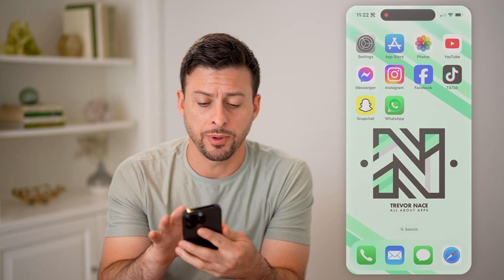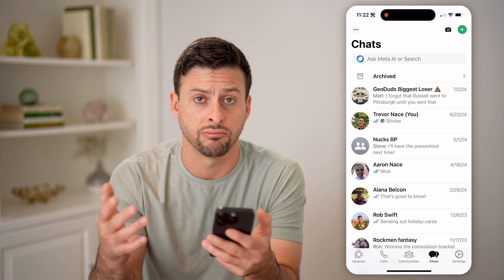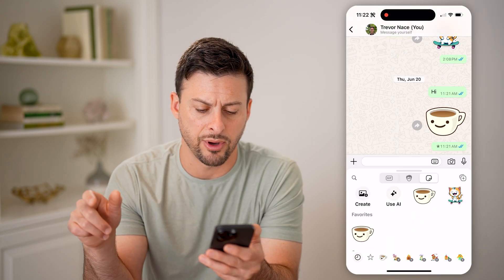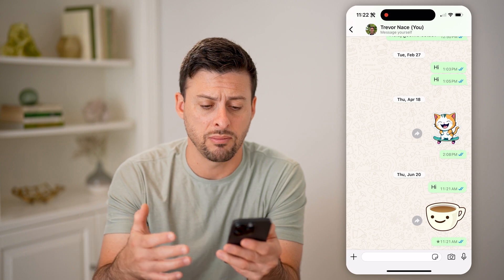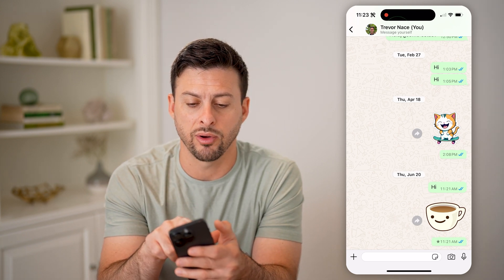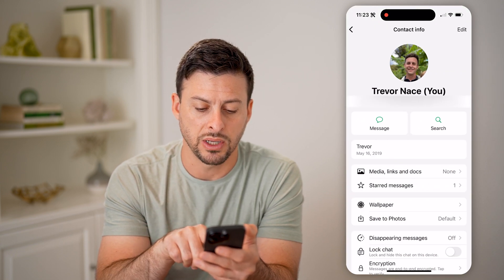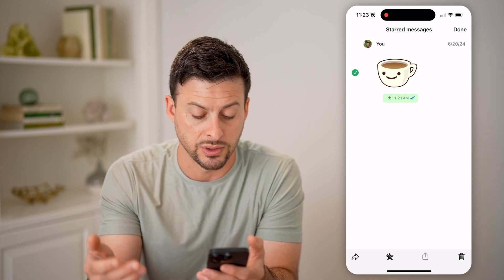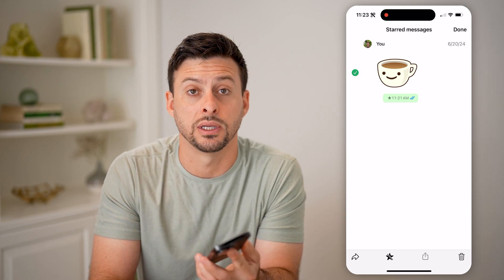How To Check Starred Messages On WhatsApp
Here's how to check starred messages so you can see which chat messages have been saved to be more easily accessed in the future.